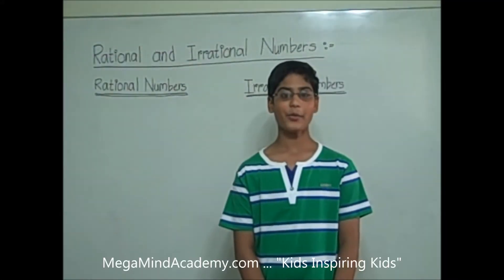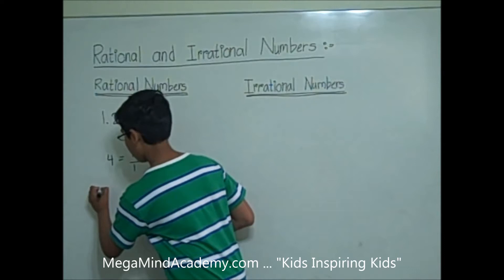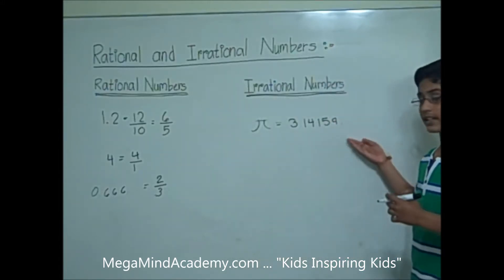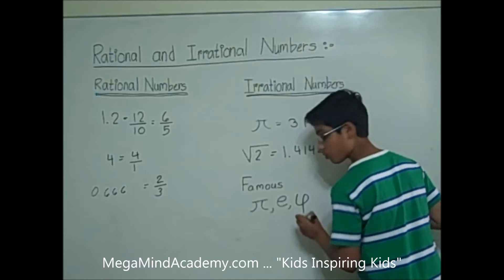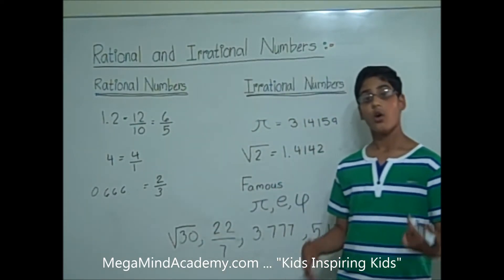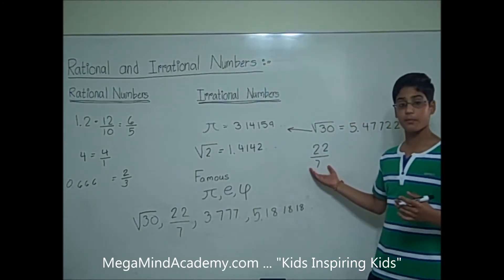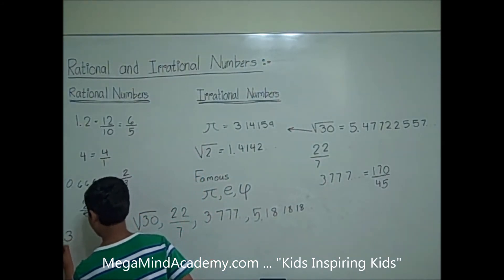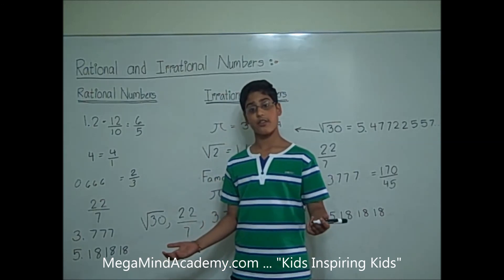Rational and Irrational Numbers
For more "Kids-Friendly" Math Videos visit MegaMindAcademy.com

Rational Numbers can be written as a simple fraction or as a ratio of two integers. For example: 1.2 is a rational number as it can be written in a simple fraction 6/5
Irrational Numbers can not be written as a simple fraction or as a ratio. For example: √2 is an irrational number as √2 = 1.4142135 and it can not be written in a simple fraction form.